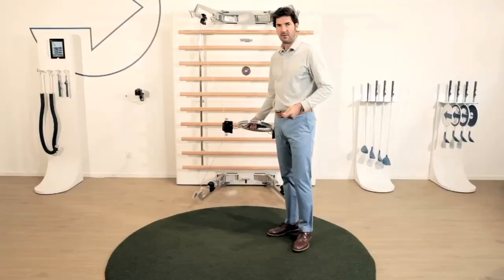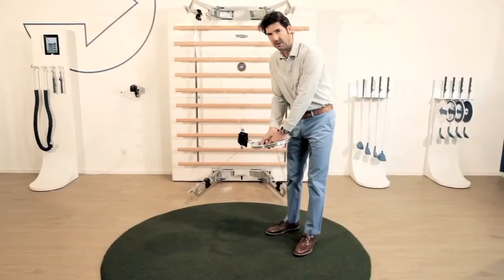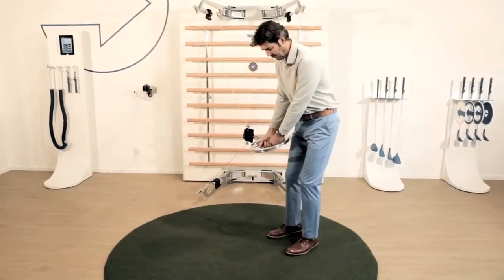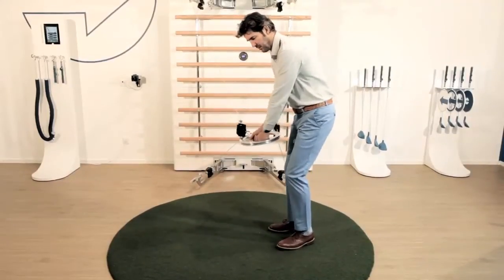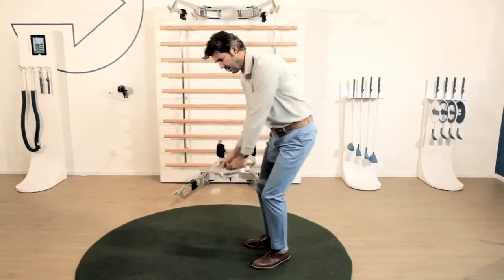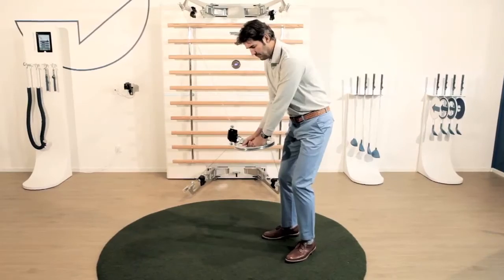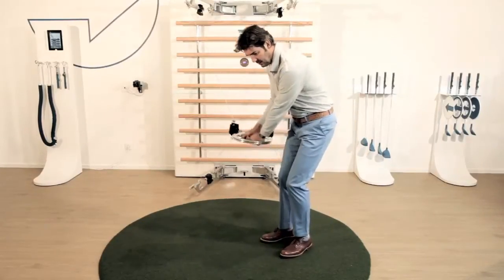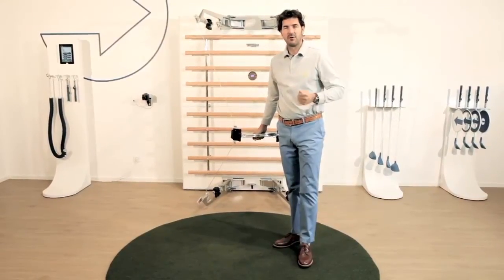Logical Golf bei Golf Now - Indoors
Mit den Produkten von Logical Golf trainieren Sie auf eine neuartige und einfache Weise die auch noch Spass macht.

Bei uns finden sie alle Produkte des innovativen Herstellers. Insbesondere die Kinesis-Wand welche wir im Simulator 1 installiert haben, wird sie begeistern.

Unsere zertifizierten Golf Trainer zeigen Ihnen gerne wie sie mit dieser effizienten Methode ihr Golfspiel verbessern können. Nach einer Einführung können sie die Geräte für ihr regelmässiges Training auch ohne Trainer verwenden.

Anmeldung zum Training direkt bei uns per Telefon oder E-mail.